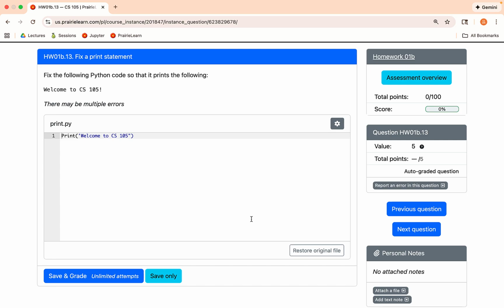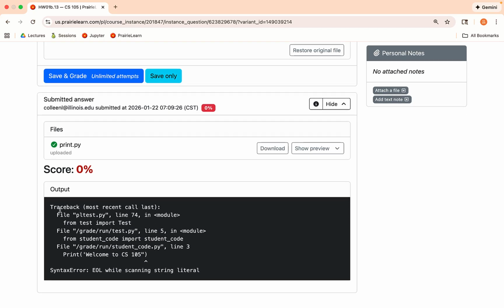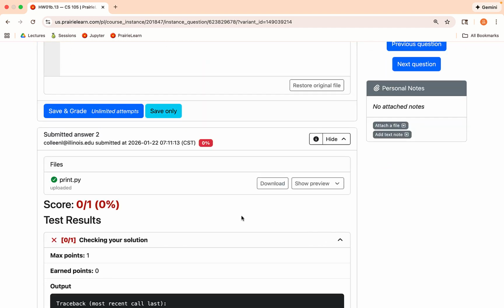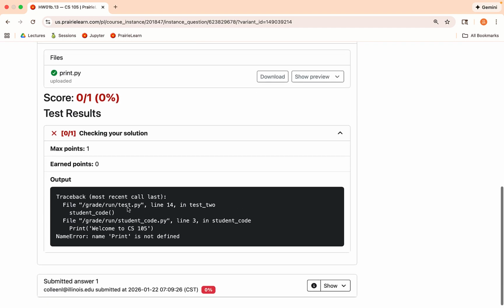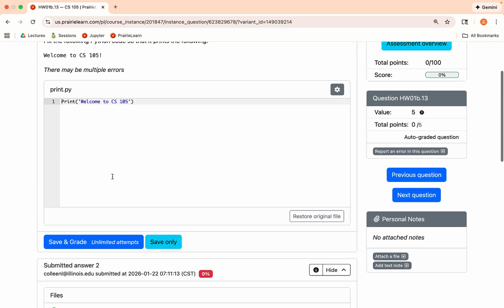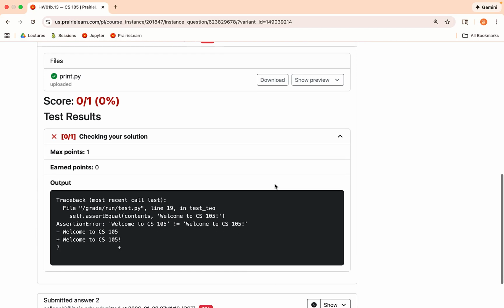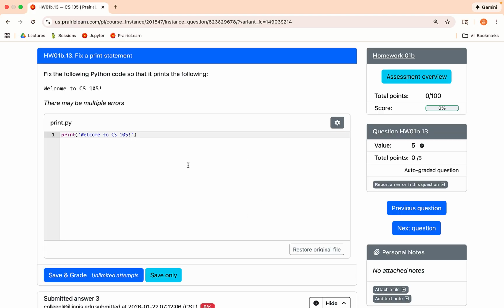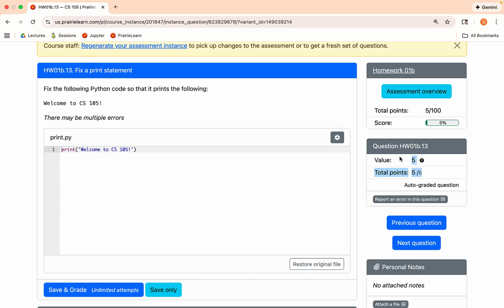Debugging Code in PrairieLearn (CS105 at UIUC)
This video shows how to see the feedback that Python and PrairieLearn provide on your code when you are answering a coding question in PrairieLearn.